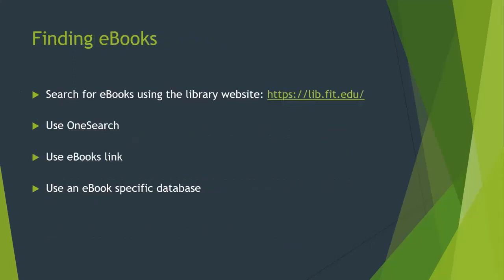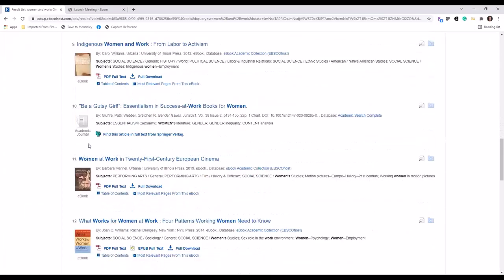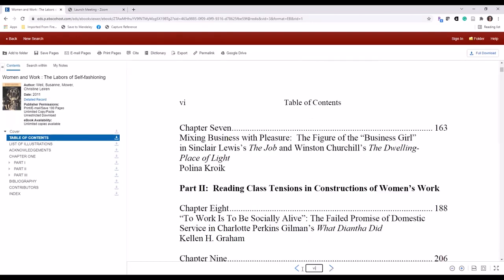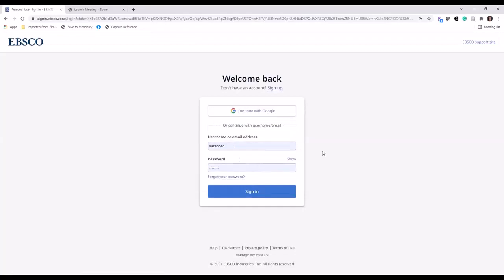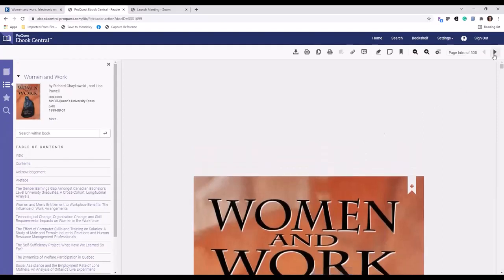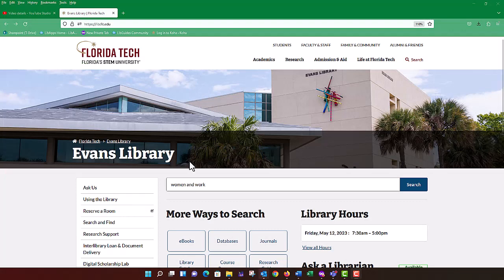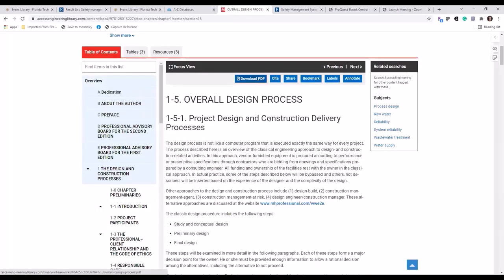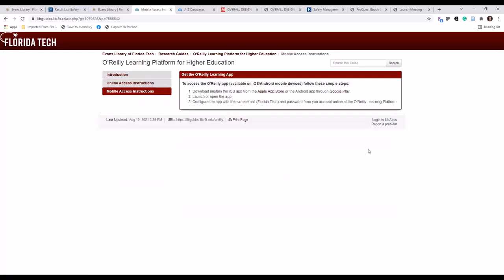How eBooks Work: Library Insider Workshop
Are you confused by academic eBooks? In this recorded workshop, User Experience Librarian Suzanne Odom will show you all you need to know about finding and using eBooks successfully.